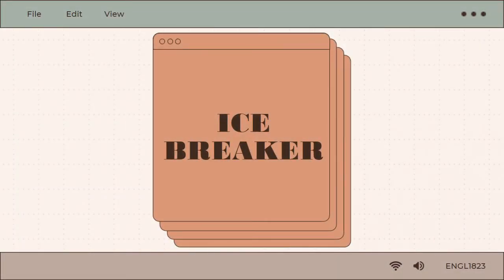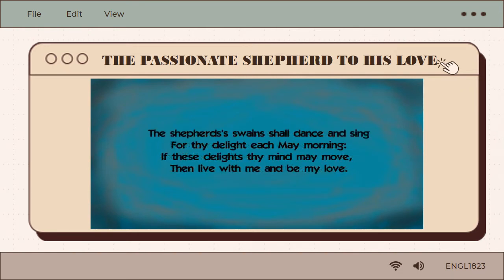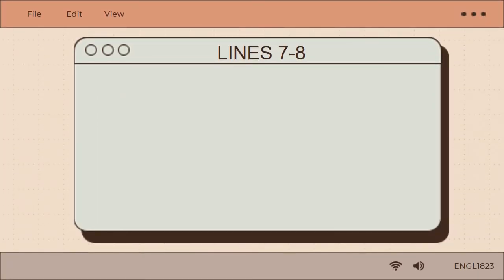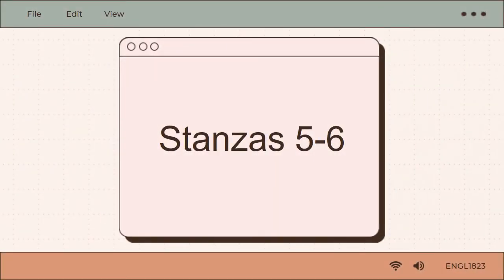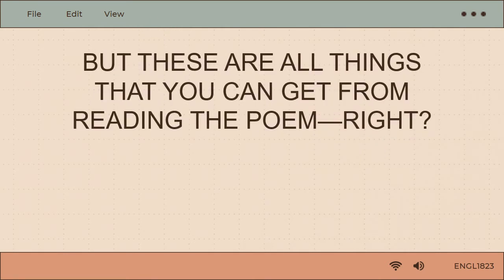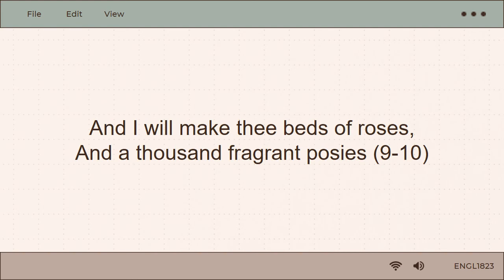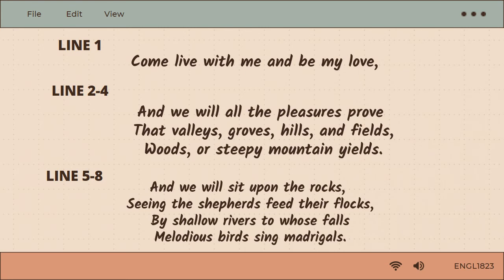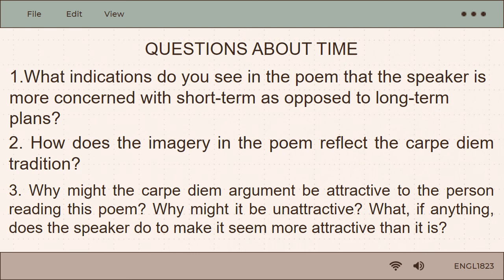The Passionate Shepherd to his Love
"The Passionate Shepherd to His Love" is a pastoral poem, meaning it is set in an idealized version of the countryside, where life is good and the air is sweet. Plot-wise, the poem basically comes down one lover saying to another lover: "move to the country with me and once you're there we can play by the river, listen to the birds sing, and I'll even make you some bohemian chic clothing to boot."
The poem was first published—or at least part of it was—in 1599 in a hodgepodge poetry collection called The Passionate Pilgrim, but people who have spent decades in libraries studying Marlowe think that it was likely written in the mid- to late 1580s, a few years before his death. This places the composition of the poem somewhere near the beginning of Marlowe's career, and definitely before he became a big shot in the Renaissance theater world.